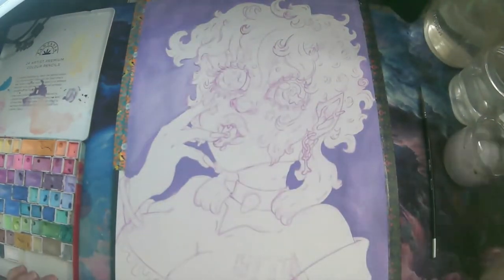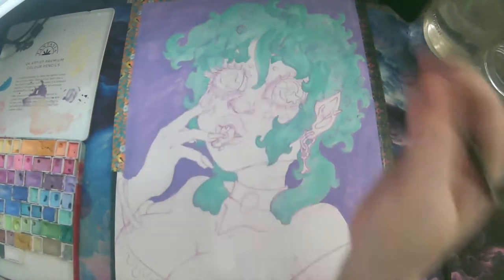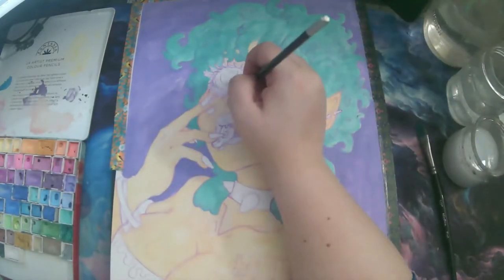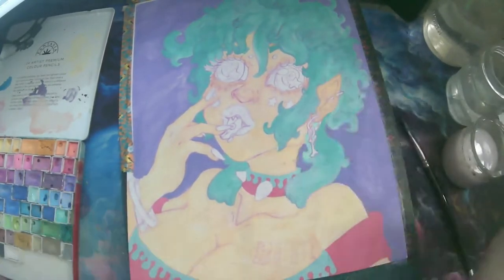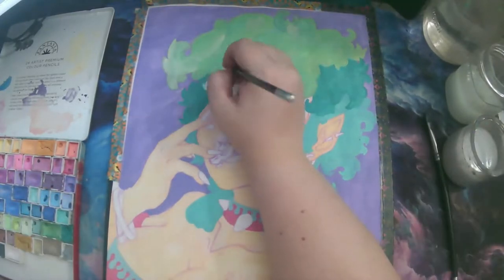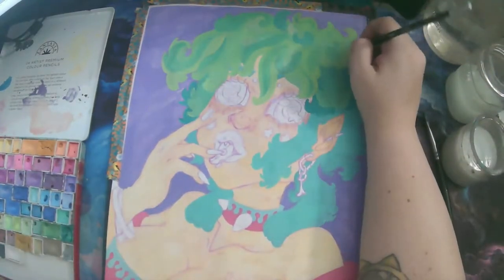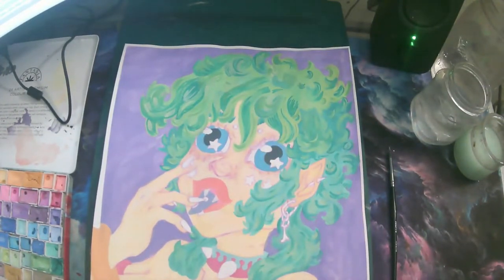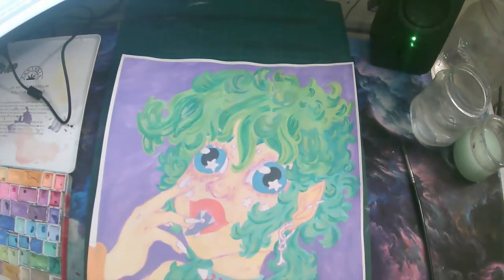Bite Me Bae Pastel + Vibe Palette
Ello Ello Ello Dolls So Happy to be here with a New video, I have had this painting done for awhile now. I used my Hand Selected Pastel + Vibe Palette I just love all the colors and the range I get with it. Bite Me Bae is a Pastel Painting on Mixed Media paper! I am also working on a Digital version of this painting as well. As always Dolls Dont forget to keep those creative juices flowing cuz you Dolls know I will!

Dolls I Created and edited this Video using Wondershare Filmora Music Was from Wondershare Filmora music library Also Dolls I used canva.com to make my thumbnail use this link if you want to check it out for yourself I really Love it I find it super easy to use, so many choices